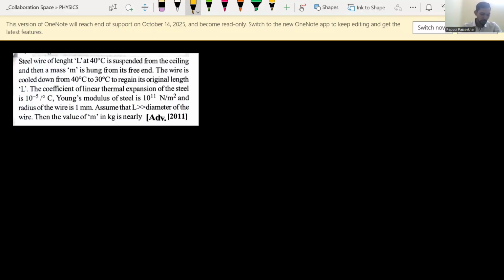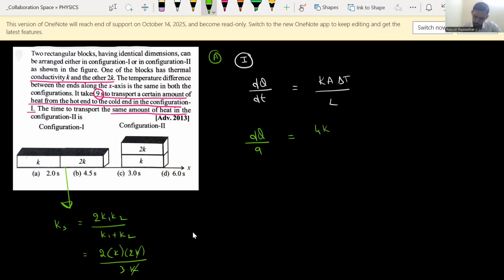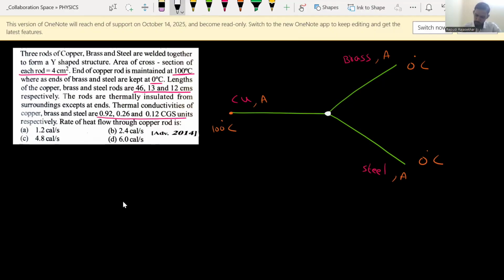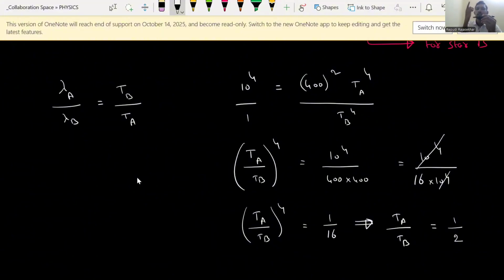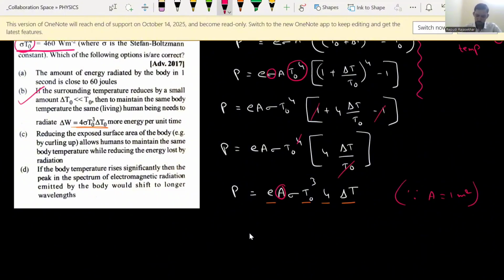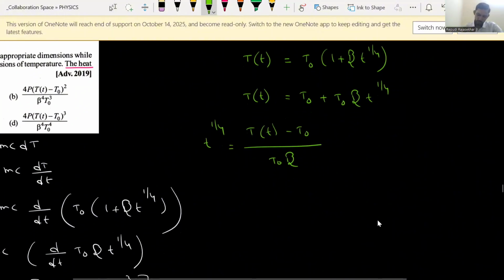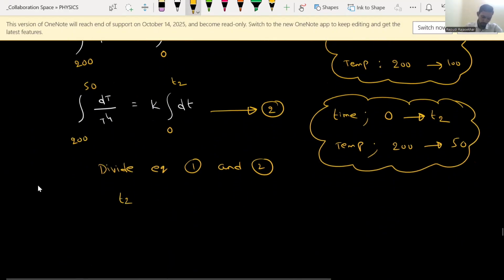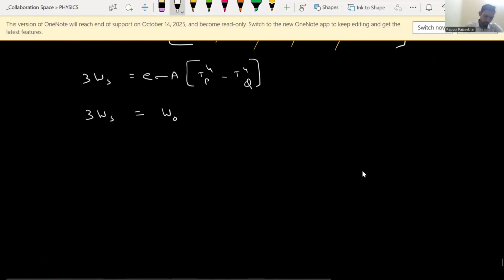Advance pyq's ( Thermal properties of matter)